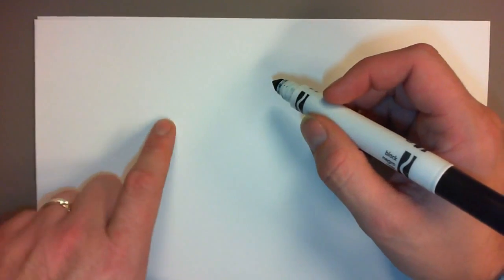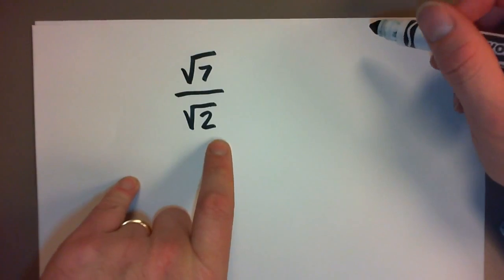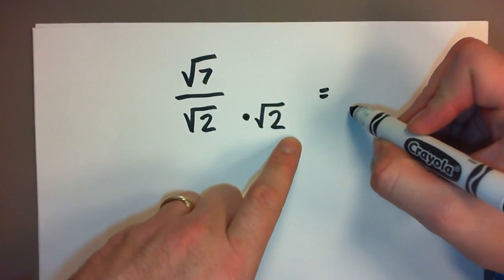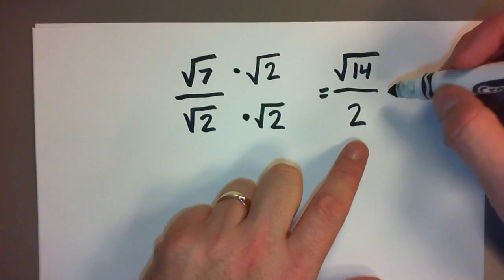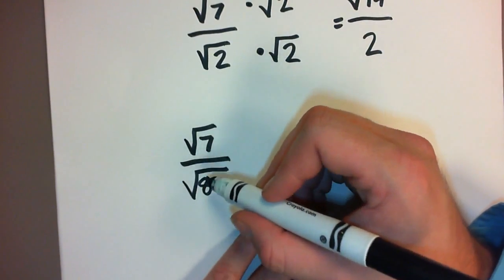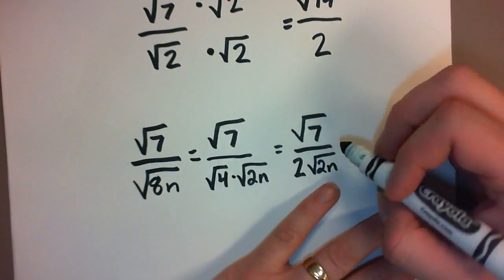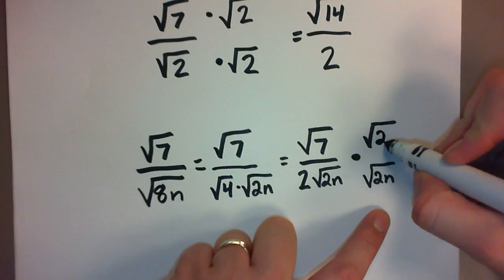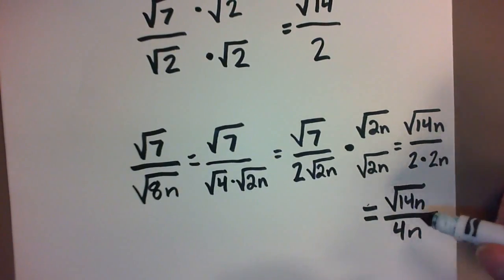Rationalizing the Denominator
A short example showing how to rationalize the denominator of a simple problem.